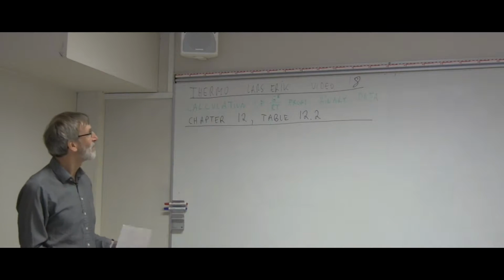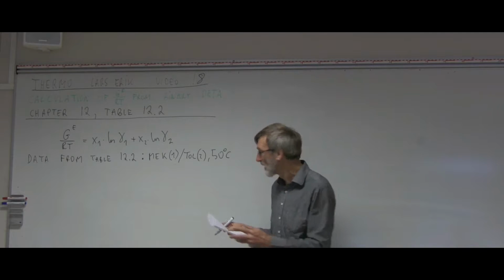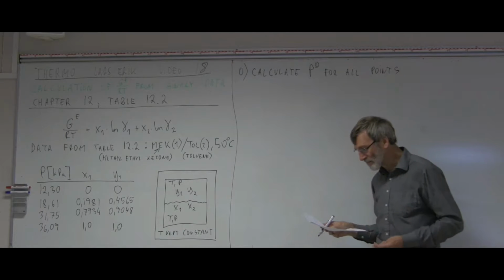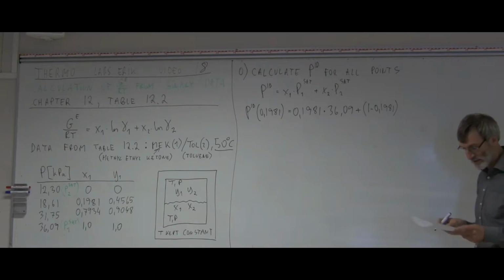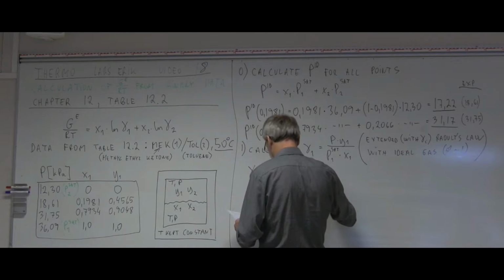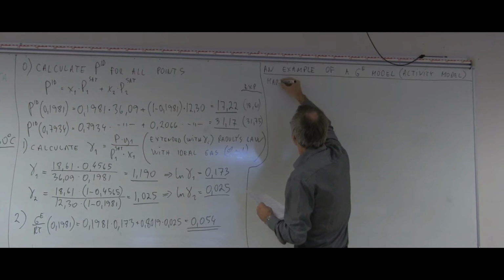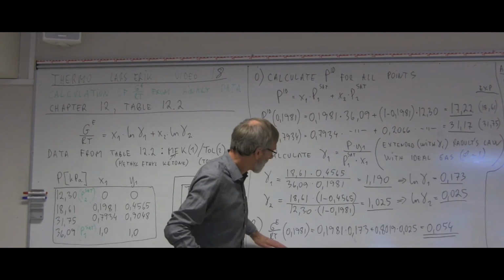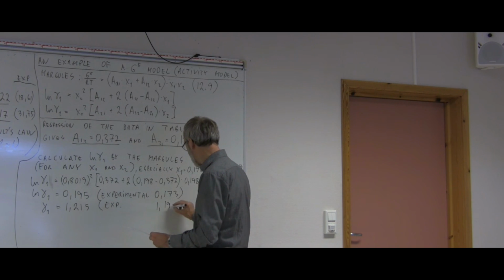Calculation of GE/RT from binary data -Thermodynamics18